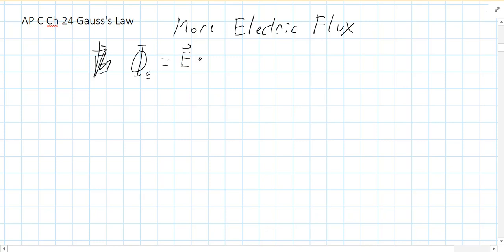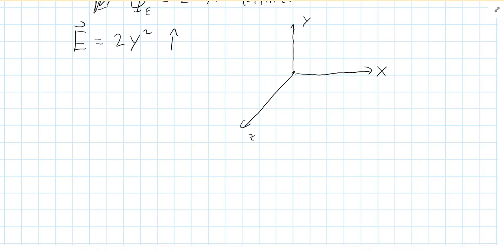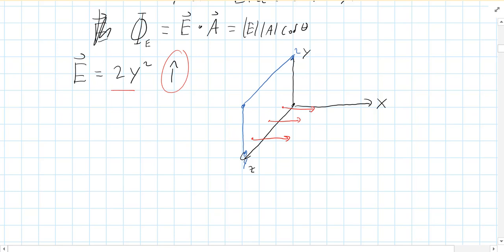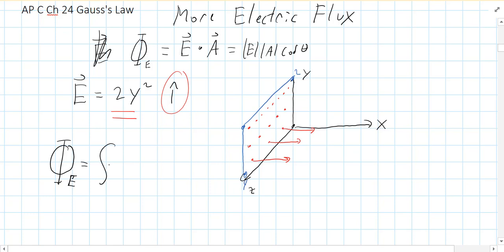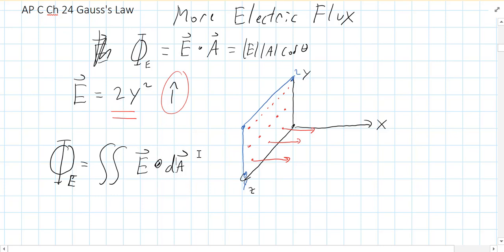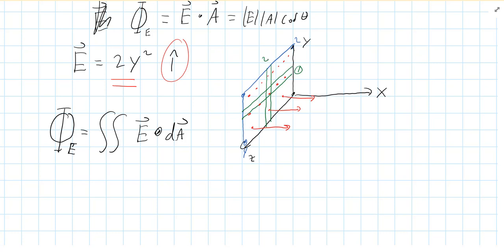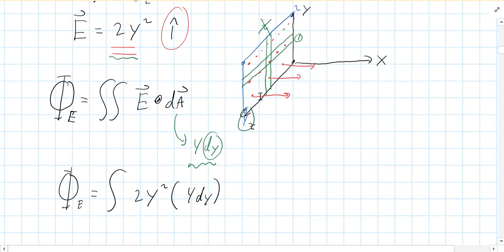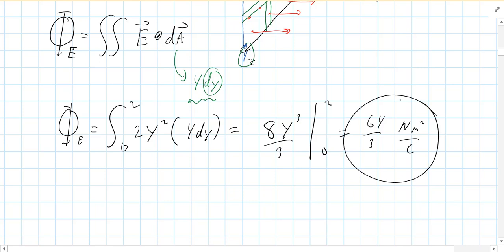AP C Gauss's Law Part 02 Electric Flux Non-Constant E-Field